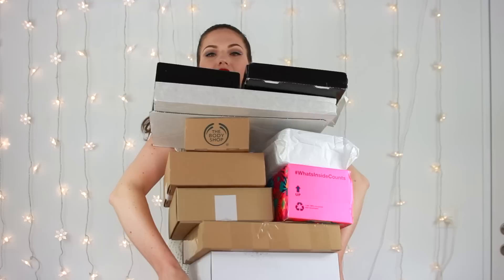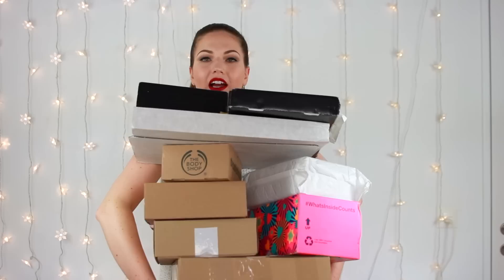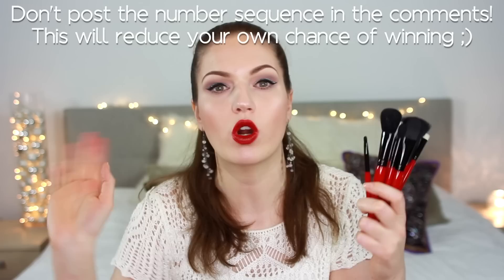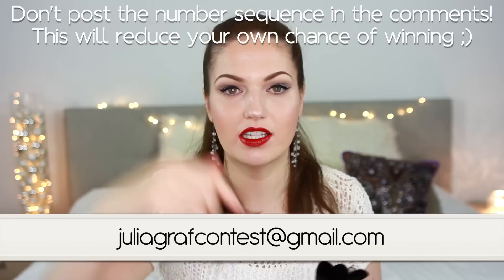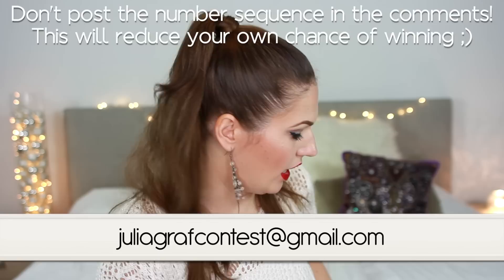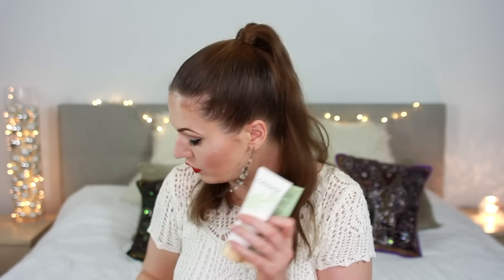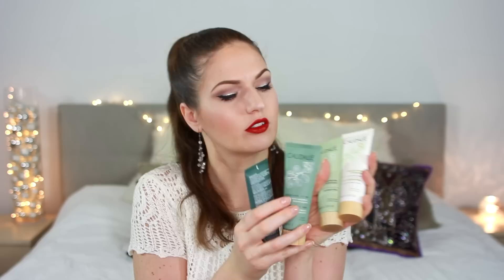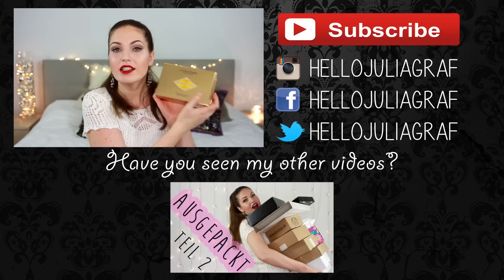Drowning in Makeup! Biggest Unboxing Ever!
► 2. Teil (2nd Part) of this Unboxing

I'm giving away a 10-piece Smashbox Studio Pro brush set. Find the secret numbers hidden throughout this video, and note down in which order they appear. From all the correct entries, I will choose a random winner. Don't post the numbers in the comments, this will reduce your own chances of winning. Good luck!

For those new to my "What's in my Mailbox?" videos, these are all products sent to me by PR for review and use in videos. I am not obligated to give positive reviews, and I will always give you my uncensored opinions on products, regardless if I have purchased them myself or not. These videos serve as a way to be 100% transparent to my viewers. Thank you to all brands who send me their products to add variety to my makeup videos!